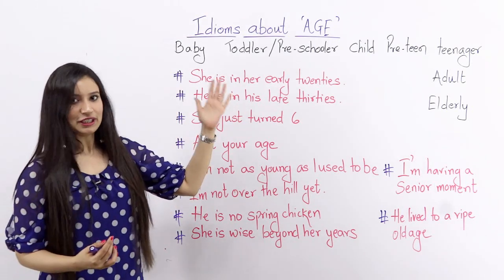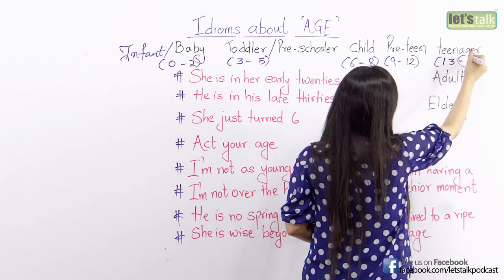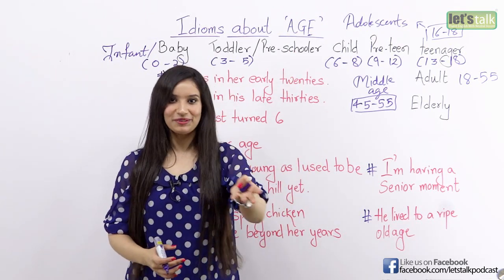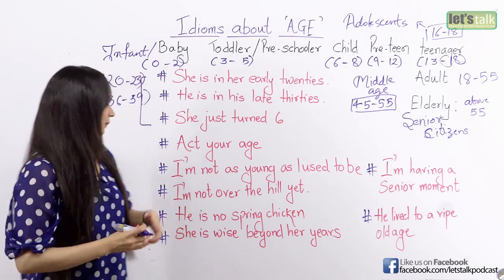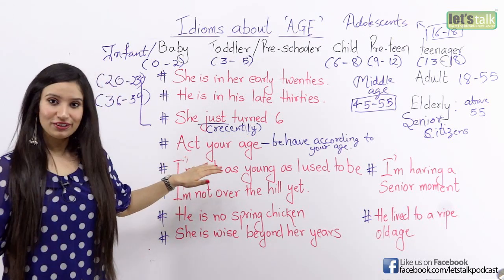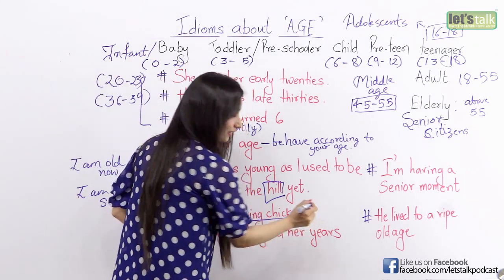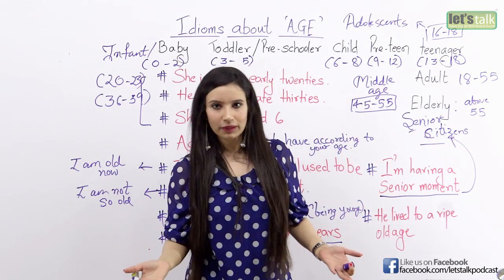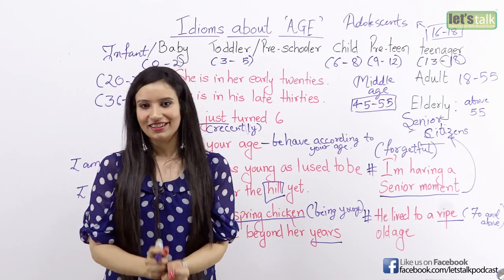Discussing Age groups & Idioms with Age - Free Spoken English lesson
In this free spoken English lesson with me Michelle, you’re learning some interesting idioms to talk about “Age”. Use these idioms in your daily English conversation.

Expressions:
She’s in her early twenties. (20-23) – means the beginning of her 20’s.

He’s in her late thirties.  (37-39) – means the ending of his 30’s.
She just turned six. – means she became six years old recently.

Act your age.
Usage: can be used when an adult is acting like a child.
Example: Child: Aw, come on! Let me see your book!
You: Be quiet and act your age. Don't be such a baby!

I am not as young as I used to be.
 Meaning: I’m old now.
Example: If you ask your grand pa to come cycling with you he might reply that.

I’m not over the hill yet!
Meaning: an informal expression to say “old”.
Example: You're only fifty! You're not over-the-hill yet.

He’s no spring chicken.
Usage: The phrase ‘No Spring Chicken’ is usually used in a negative way to describe someone who is no longer young, probably past his young adulthood, and sometimes doesn’t realize it and tries to look and act younger than his age.
Example: “I don’t know how old Mike is, but obviously he is no spring chicken.”

She’s wise beyond her years.
Meaning: She is young, but she has the wisdom of an old person
Example: You are definitely wise beyond your years. It seems like you know how to solve every problem. It’s amazing.

I’m having a senior moment
Meaning: I’m being forgetful.
A lapse of memory, logic or mental function which is atypical or unusual. The individual suffering the event, may not necessarily be advanced in age, although senior citizens are more likely to experience an occurrence.
Example: Mom had a "senior moment" yesterday when she added salt into milk.

He lived to a ripe old age.
Meaning: a very old age.
Example: At the ripe old age of seventy-two he was climbing around a corner of a lofty precipice of the Pic du Midi--nobody with him--when he slipped and fell.

See you soon in my next fun learning lesson 